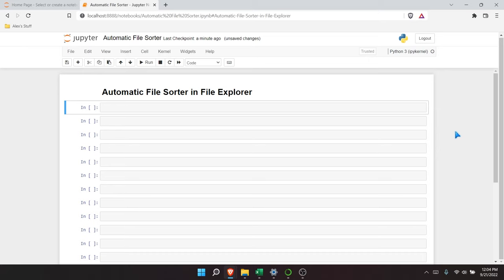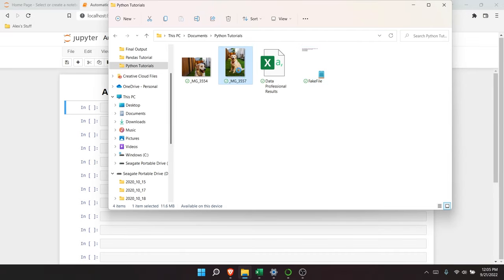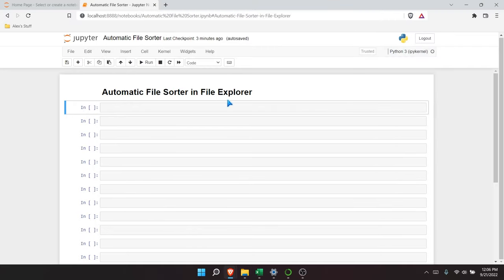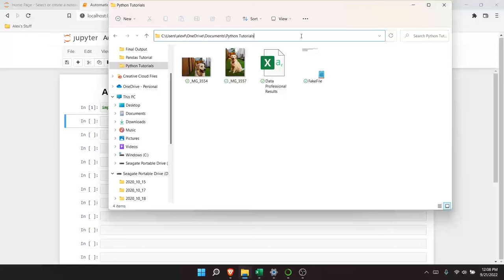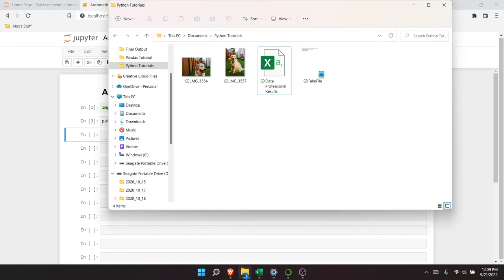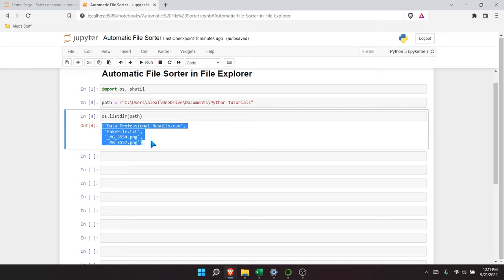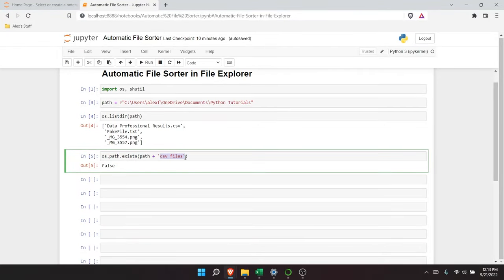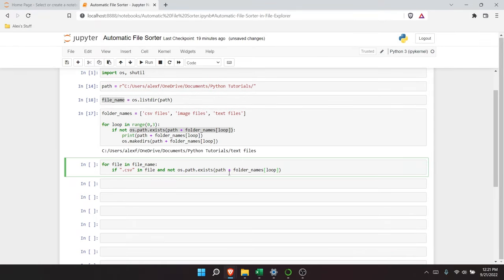Building an Automated File Sorter in File Explorer using Python | Python Projects for Beginners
In this tutorial we are going to walk through how to create a File Sorter using Python. This will allow us to automate the sorting of our files without having to drag and drop files into folders.